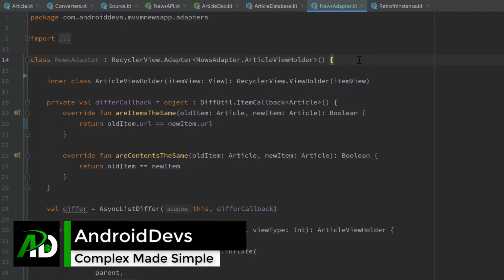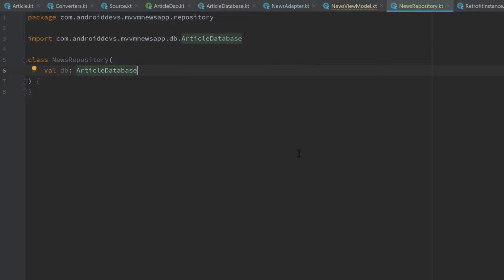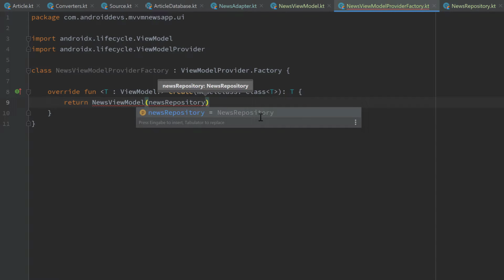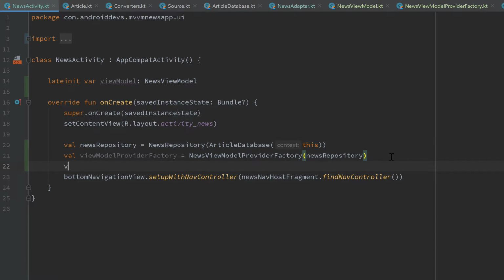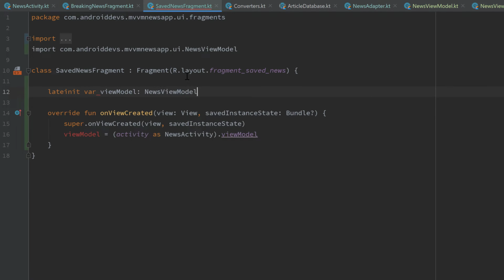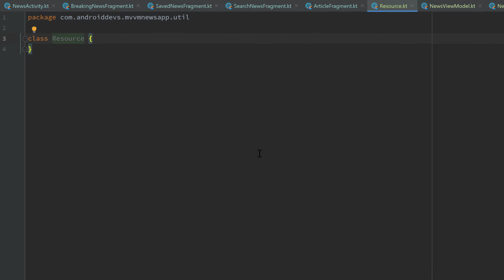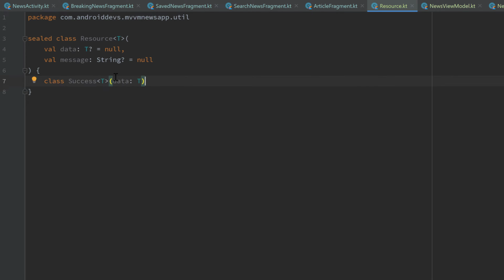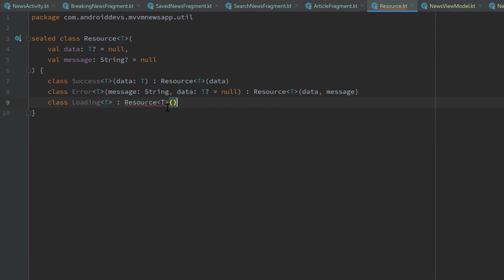Architectural Skeleton - MVVM News App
In this video we will setup all the classes that belong to our project architecture.